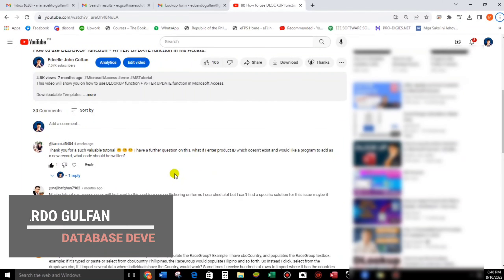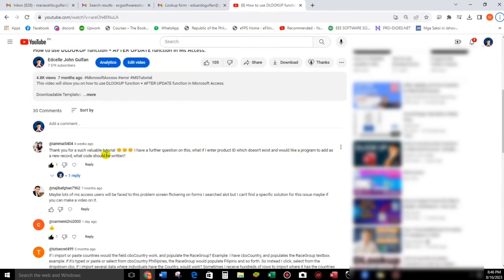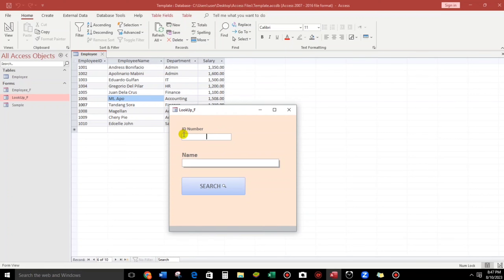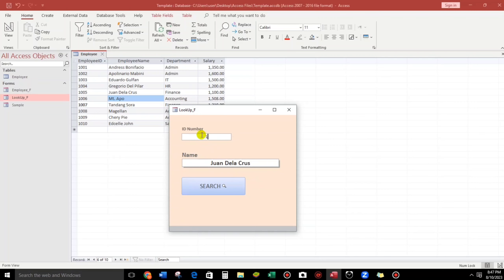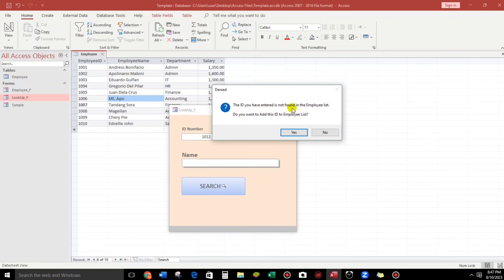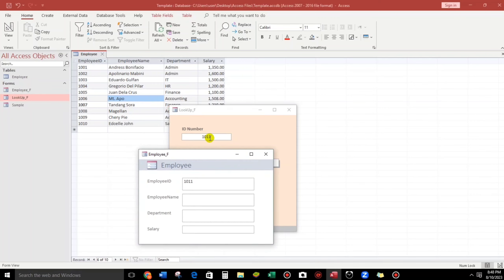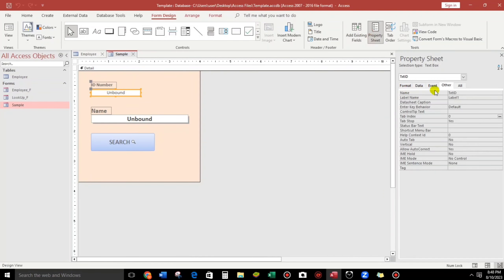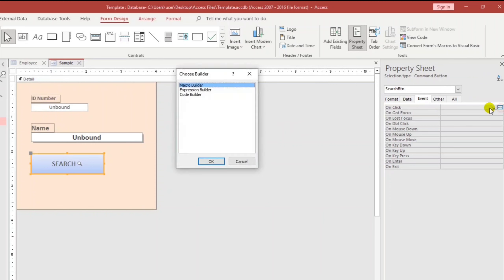DLOOKUP: If Search Id is not found, then add it as a new record.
This video will show you on how to search using DLOOKUP function in Microsoft Access.

Wants a Copy?